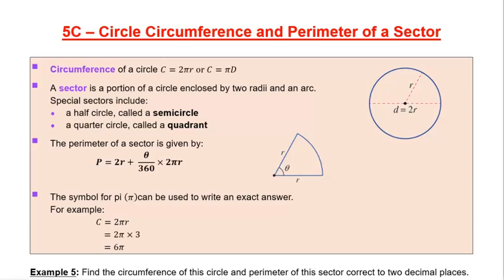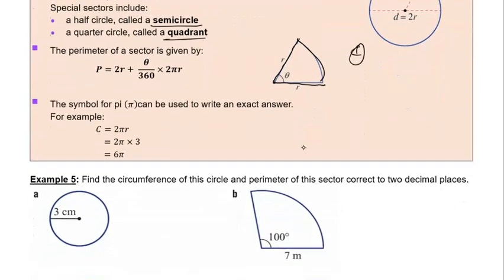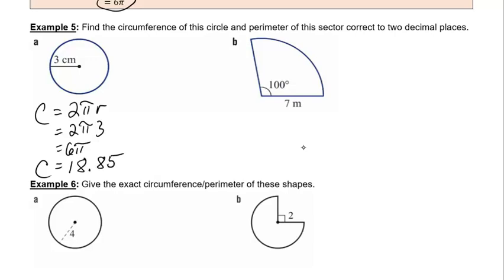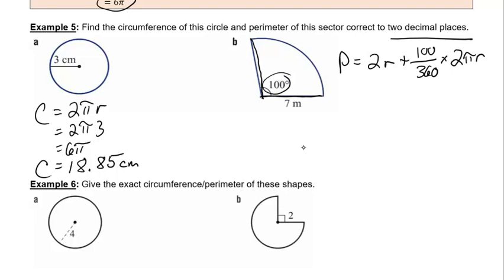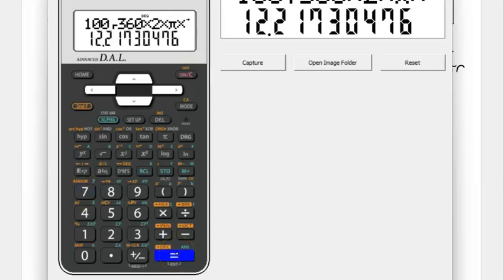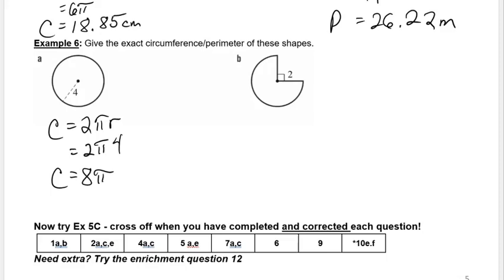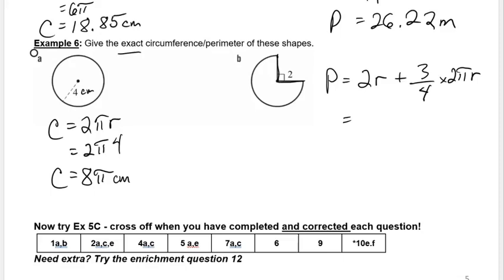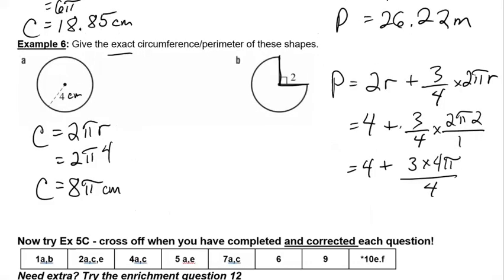Year 9 5C – Circle Circumference and Perimeter of a Sector